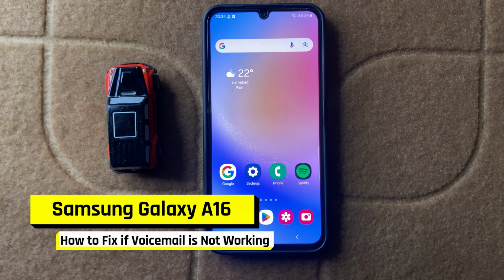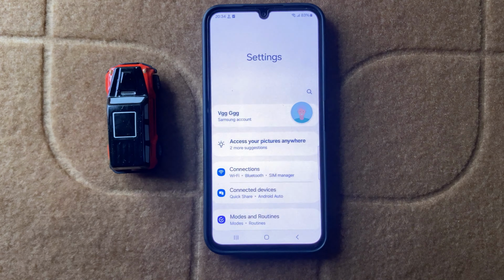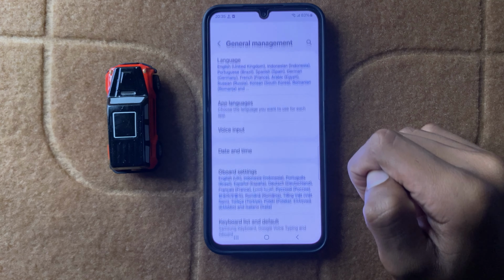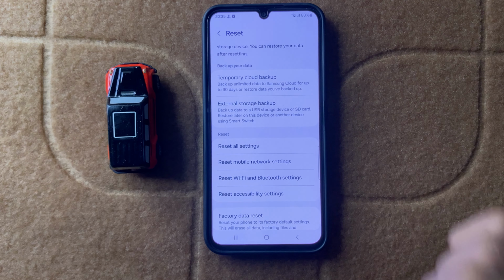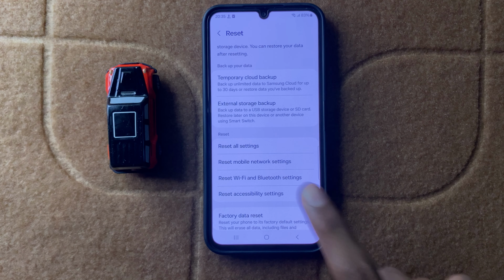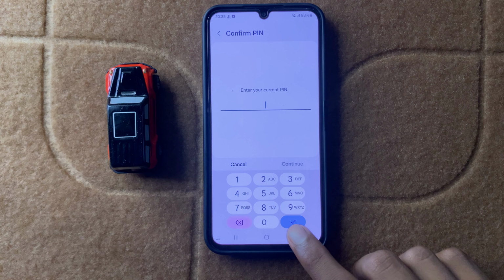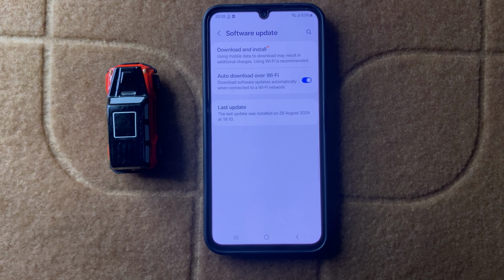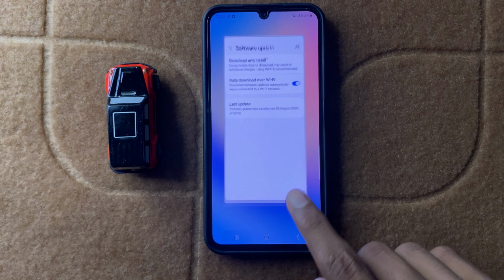How to fix if Samsung Galaxy A16 Voicemail is Not Working